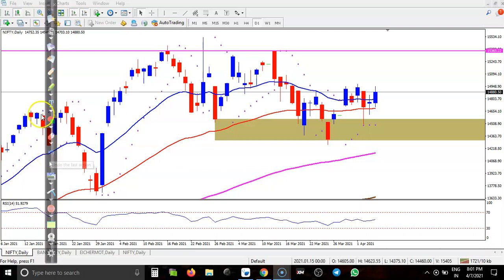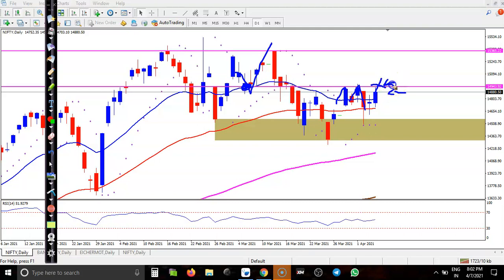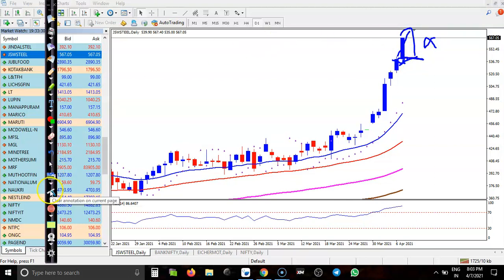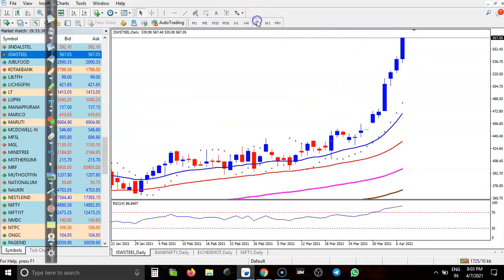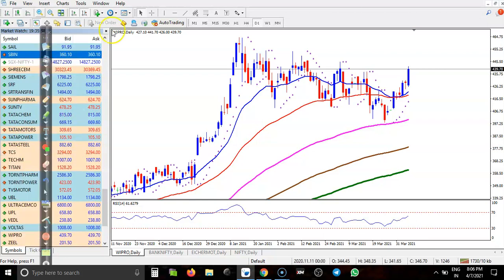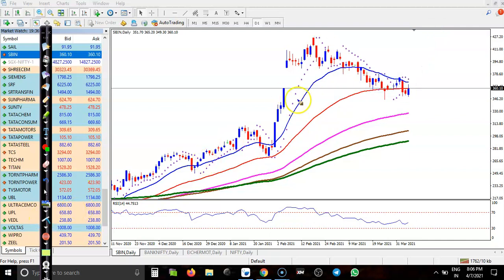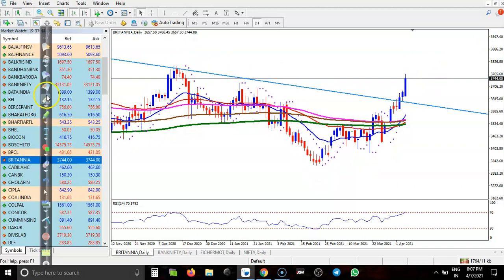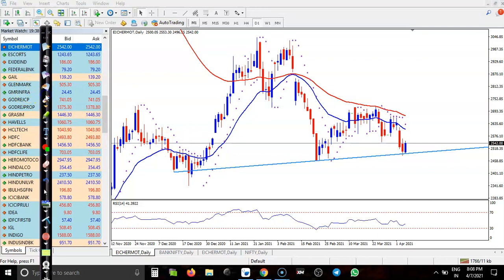Market Behavior| Top stock analysis | Nifty 50 | Alice blue | 07. 04. 2021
Technical Analysis Of Top Stock | Alice blue | 07 April,  2021

Nifty opened positive on Wednesday and continued its momentum through the first half of the session, but some consolidation was seen in the latter part of the day